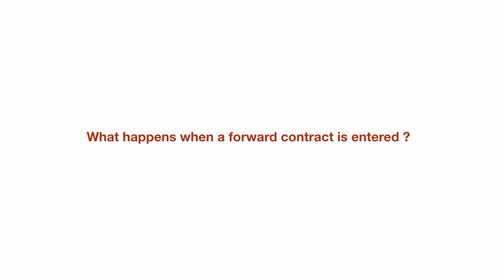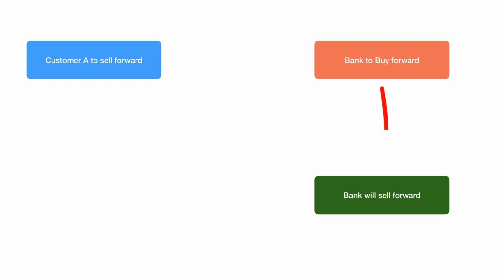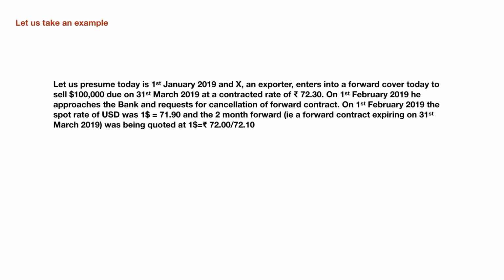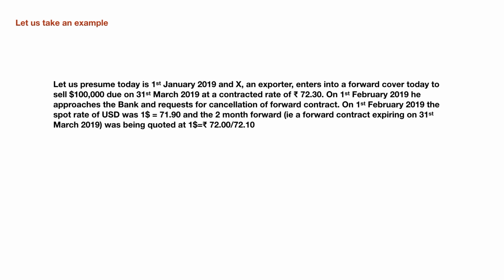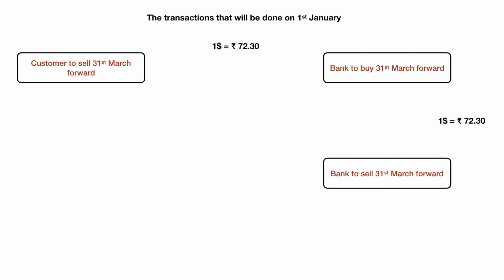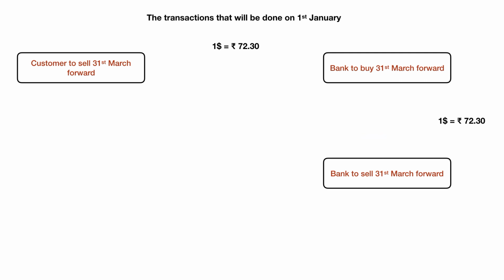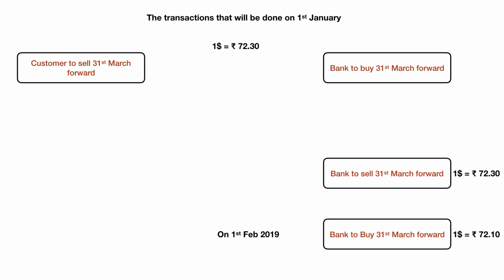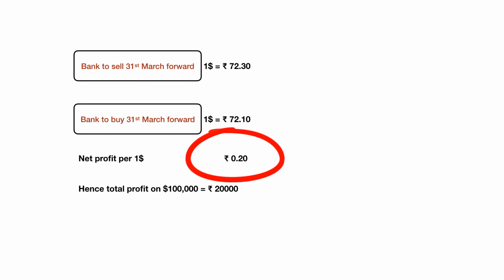Early cancellation of Forward Contracts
A brief tutorial on Early cancellation of forward contracts - prof ca n.srinivasan